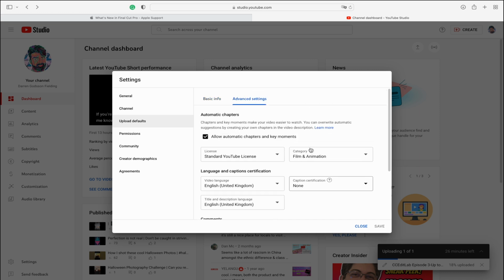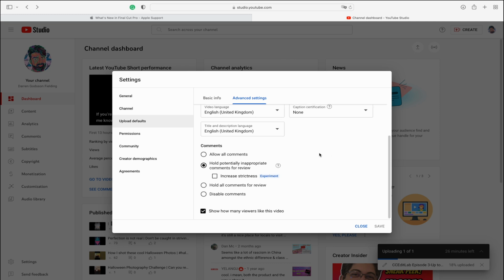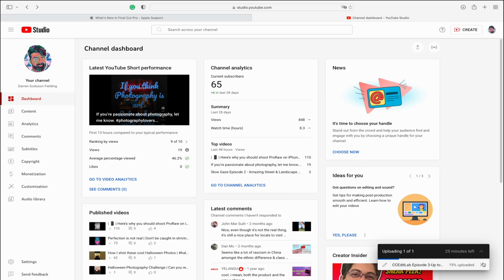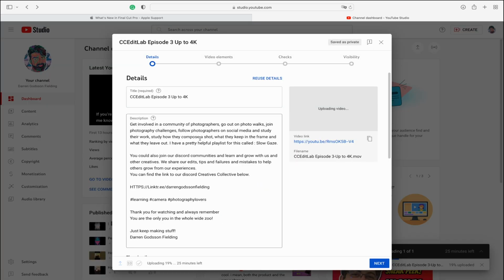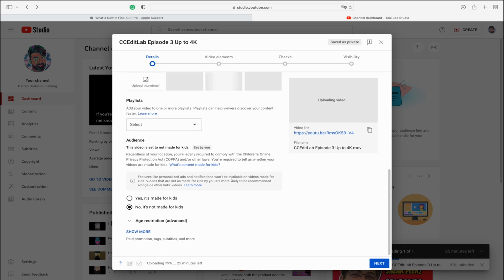New YouTuber tips :Here's a YouTube hack I Discovered. Saves Time & energy!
I discovered this pretty neat hack to save a ton of time when uploading YouTube videos, While I was busy uploading the latest episode of CCEditLab
I thought I'd hit pause on the uploading and quickly share the hack with you all.

We Want You!
Our Creative Collective is missing one key component, and that's you. We are building a really unique and inspiring community for all kinds of creatives across the world. It doesn't matter if you're just starting out or have been making stuff for years and years, you have something to offer.

We share our edits, tips and failures and mistakes to help others rise from our experience.

Mistakes often lead to masterpieces.

Just keep making stuff!
Darren Godsson Fielding